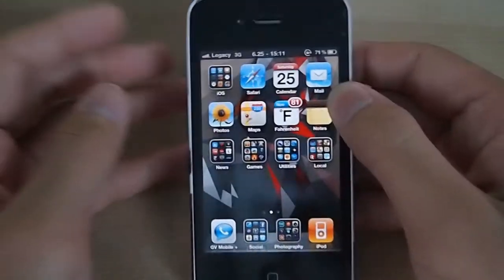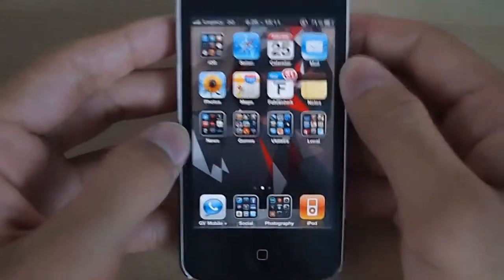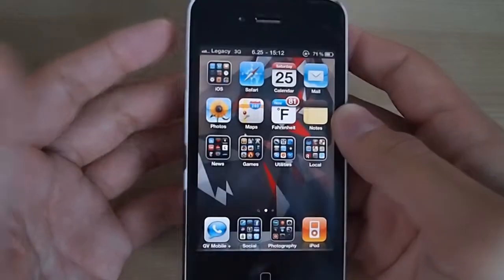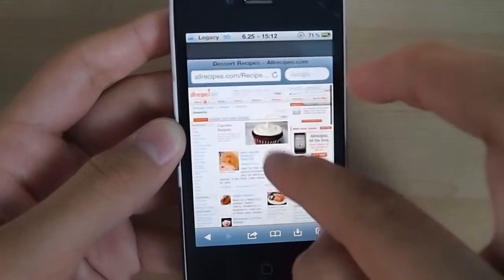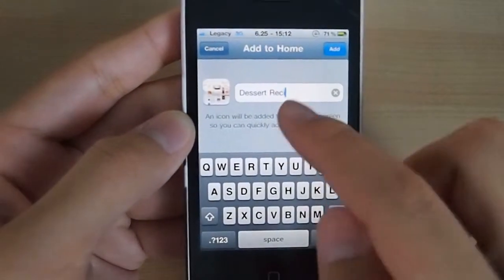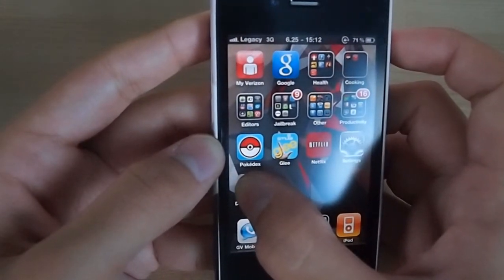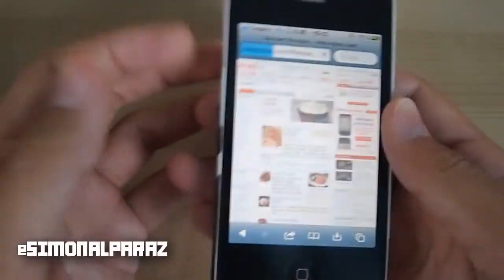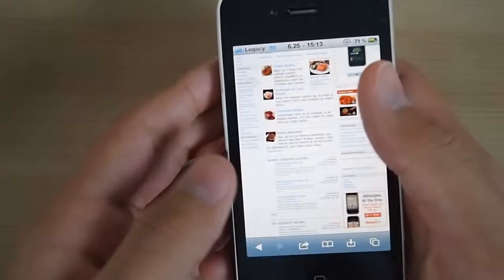How To Add A Bookmark To Your Home Screen On Your iPhone & iPod Touch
Today, I'll show you how to add a bookmark to your home screen on your iPhone or iPod Touch.